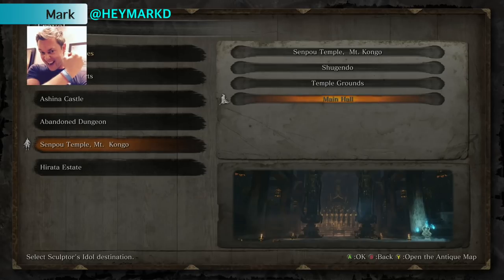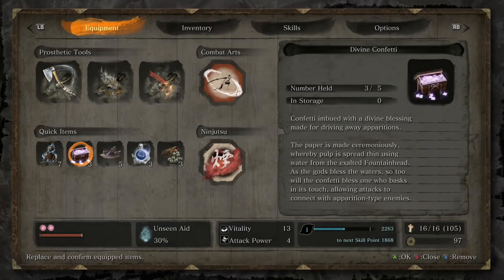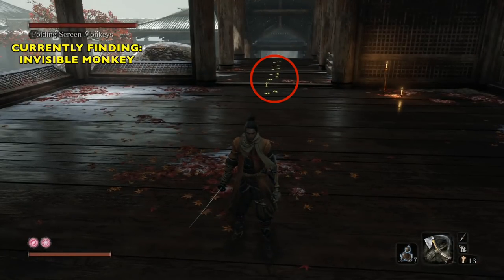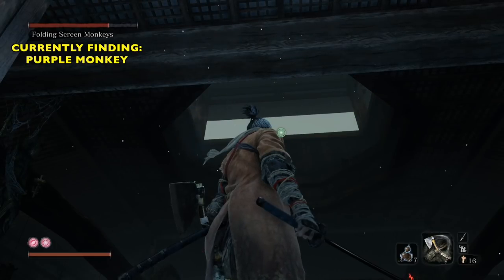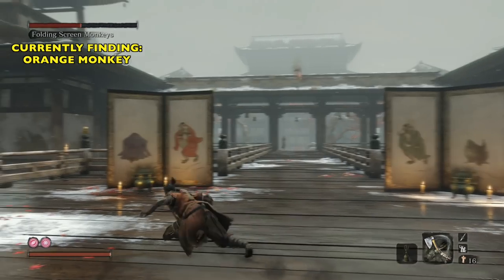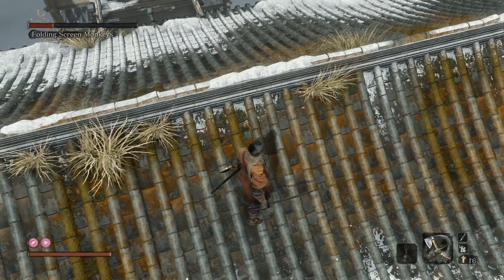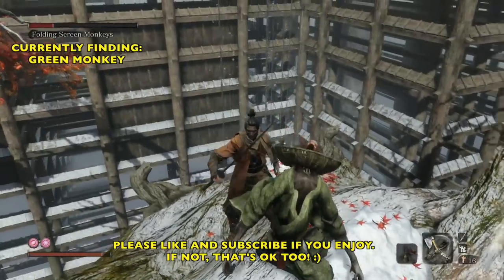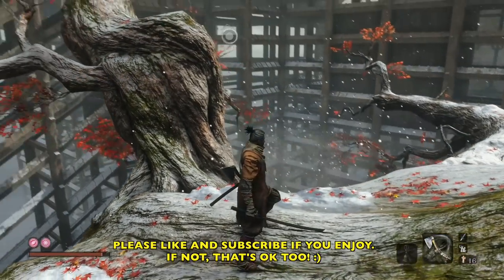Sekiro - Folding Screen Monkeys Made Simple (Senpou Temple, Mt Kongo, Main Hall)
SIMPLE, EASY TO FOLLOW GUIDE/SOLUTION! I'll show you the fastest and simplest way to get all 4 monkeys.

Orange kimono monkey, Purple kimono monkey, Green kimono monkey, Invisible monkey

Illusive Hall Bell

Speak to the Illusory Hall Monk